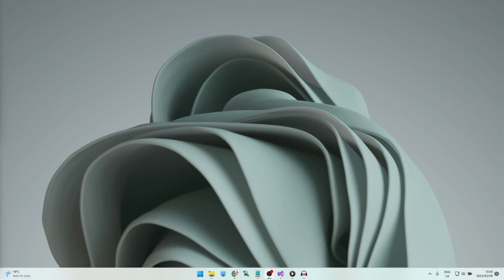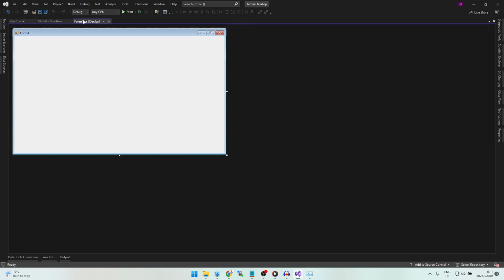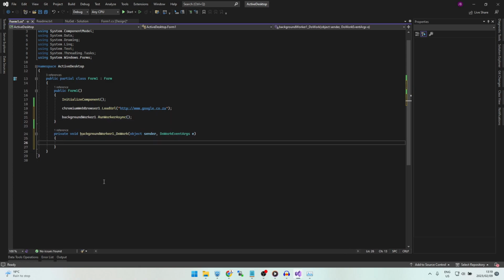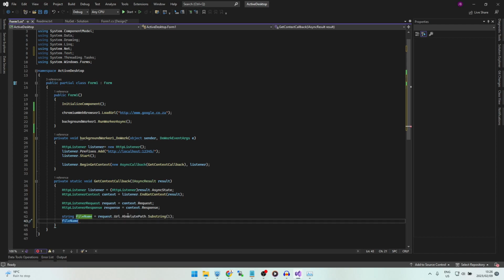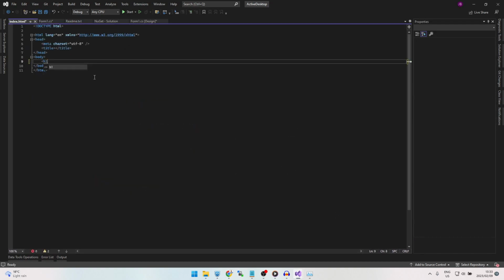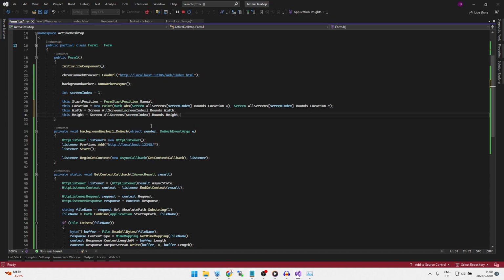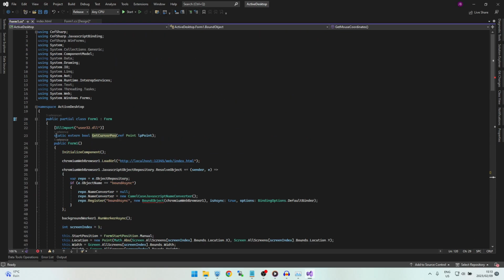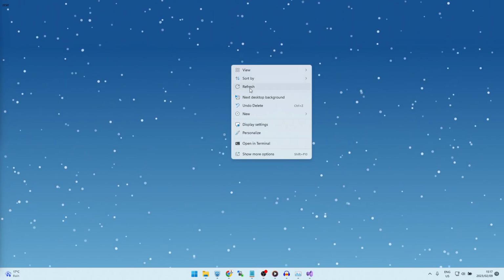I made a Chrome WinForms WALLPAPER ENGINE in 10 minutes!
This video shows how I created a Chrome-powered WinForms wallpaper engine similar to ActiveDesktop from older Windows versions to use HTML as your background.